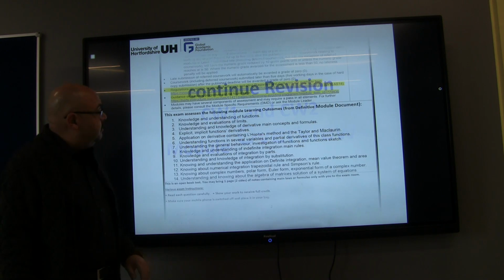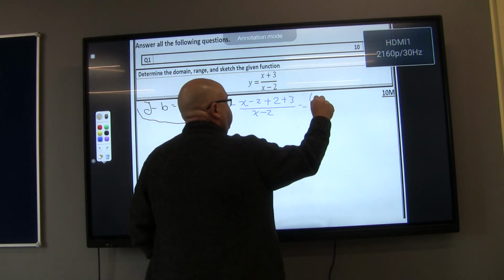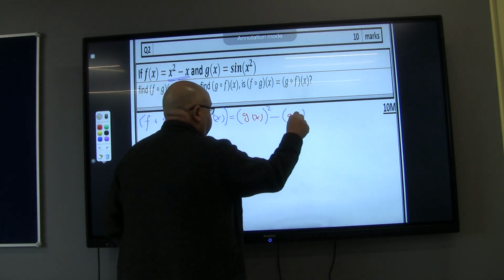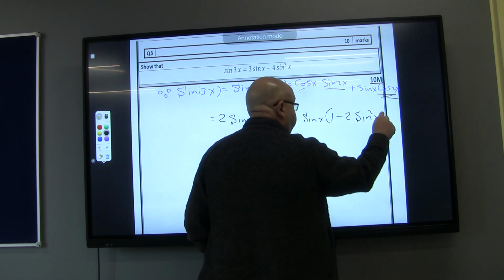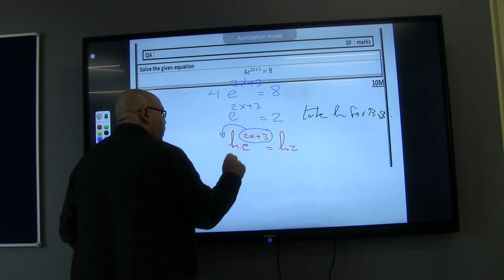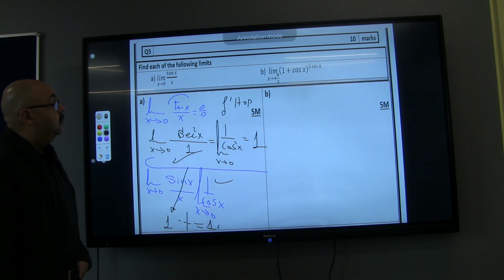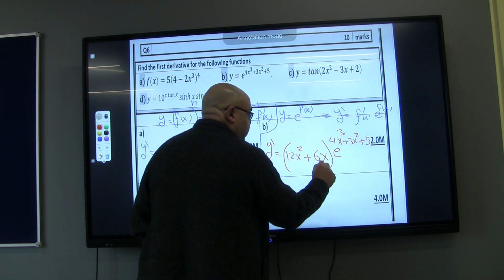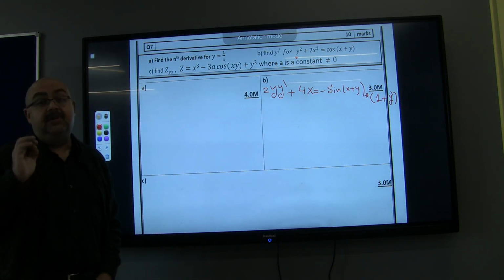Over all revision P1